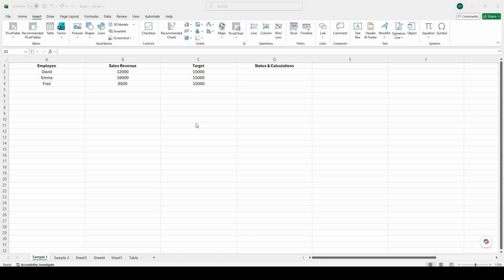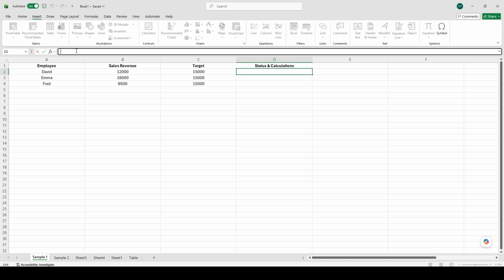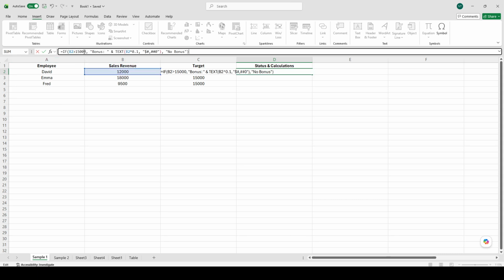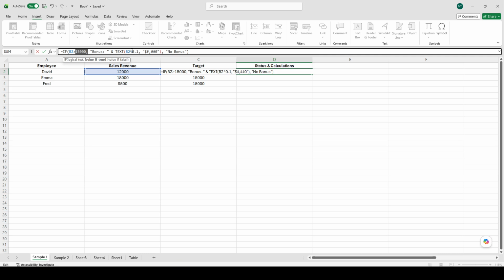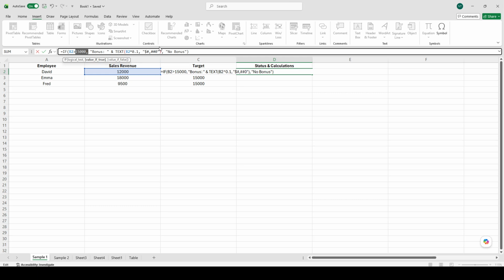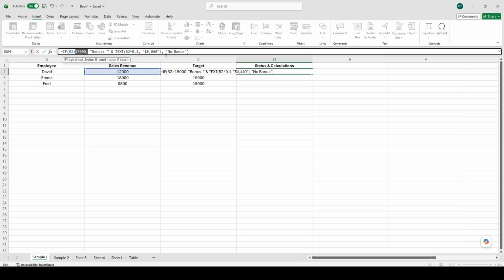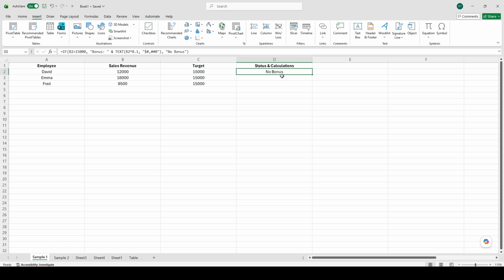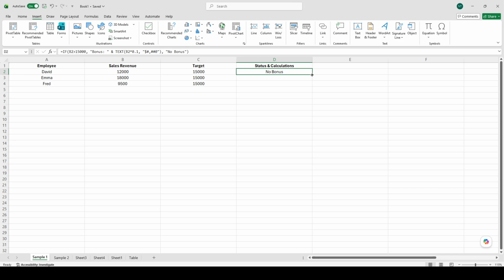How to Combine Formulas in One Cell in Excel [2026 Quick Guide]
Learn how to combine formulas in one cell in Excel using simple functions and operators. In this quick tutorial, you’ll see exactly how Excel handles multiple formulas, like CONCAT, IF, and arithmetic together in a single cell. If you’re searching combine formulas in one cell, excel concatenate formulas, or multiple formulas in one cell, this helps.

-Google Drive
-Google Meets
-Google Sheets
-Google Chrome
-Google Forms
-Google Gmail